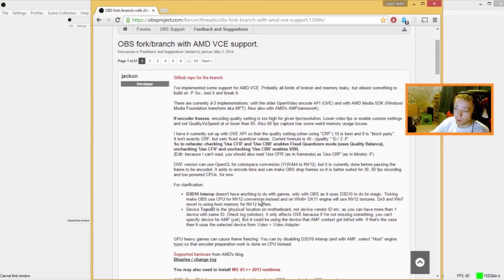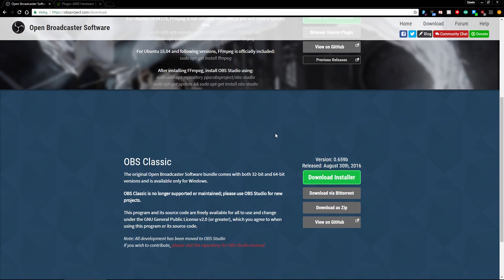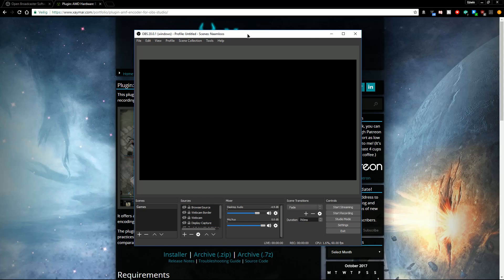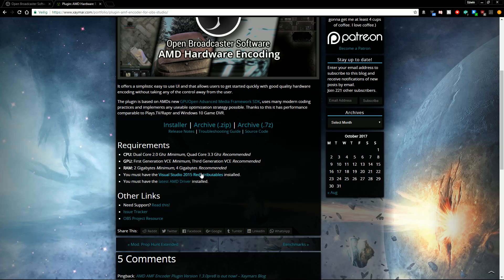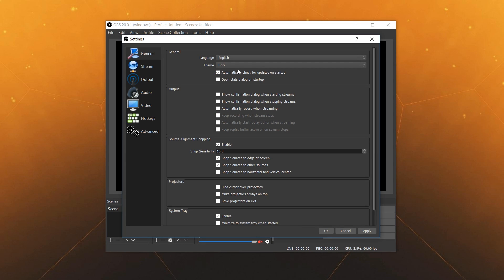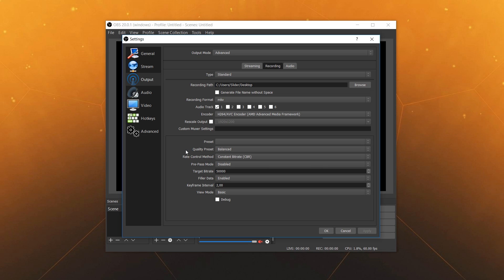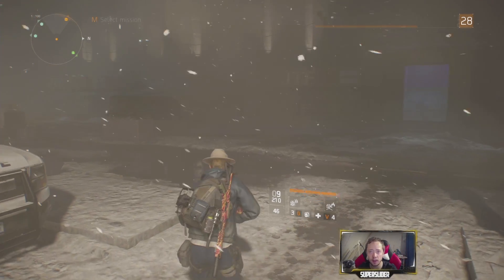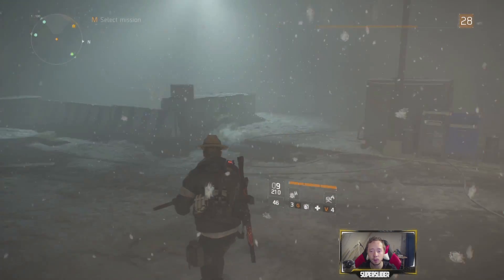Howto Record With AMD Graphics Card In OBS Studio Simple Tutorial With Gameplay Footage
I get a lot of questions on my old video on how to use your AMD graphics card in OBS classic. That method does not work anymore unfortunately. The files are not available anymore, therefore I made a new video showing a new method on howto record your AMD graphics card in OBS Studio. There are 2 steps that I will provide links to below:

Step 2: Download the plugin the will enable you to use your AMD Graphics card to record footage

*Edit*: The link is no longer working. I have found a different link to the same project. Please click on "go to download" in the top right and it should bring you to the download page enjoy!

*Edit2*:
The link in the first edit seems to have been removed of the forum and is nog longer available. If you still want to download a copy of the Encoder you can do so

The video shows the entire process of how to install and use the encoder as well as some example footage that I took playing the division for a little bit.

Hopefully you guys found this video helpful and if you did then be sure to hit that like button and subscribe for more videos, if you have any more question then please leave them down below in the comment section and I will try to help you out!

Peace Out!